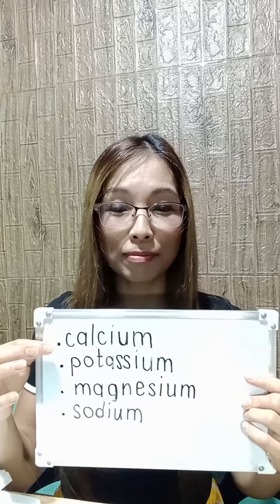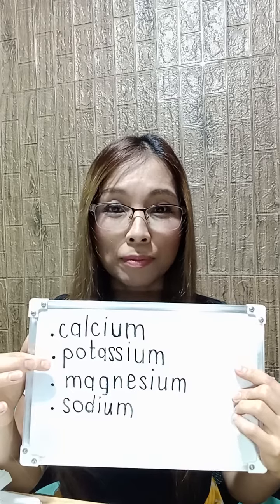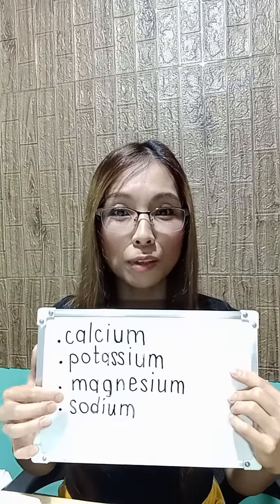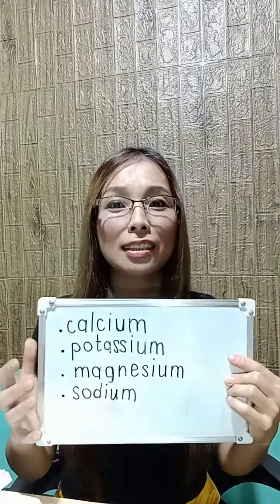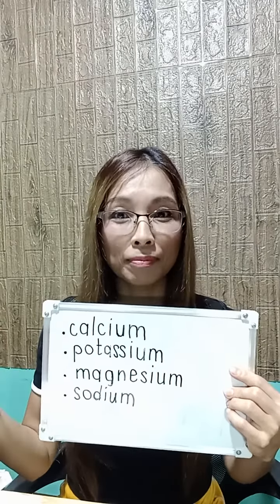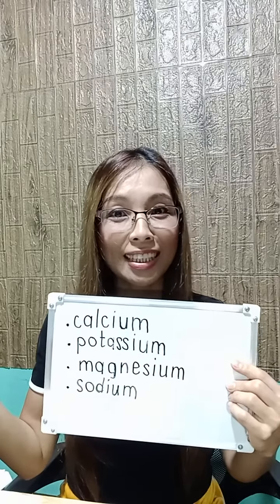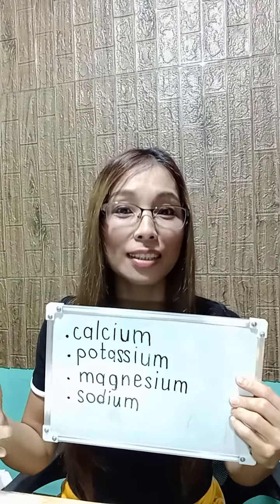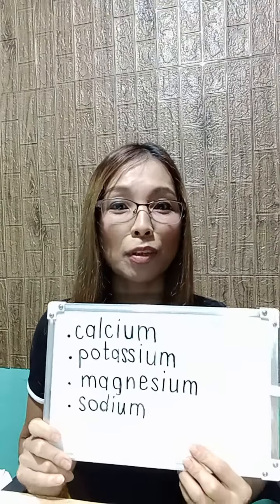how to pronounce: calcium, potassium, magnesium, and sodium